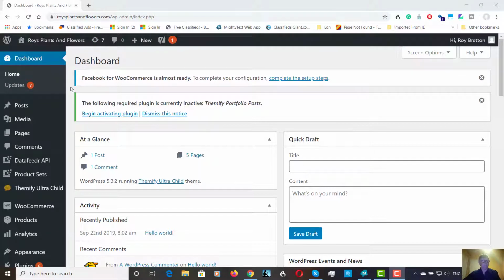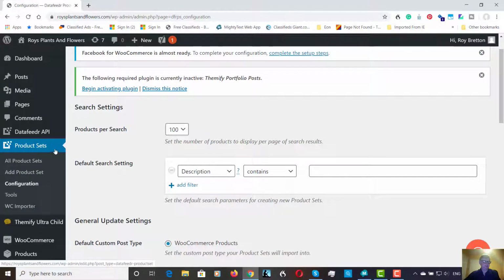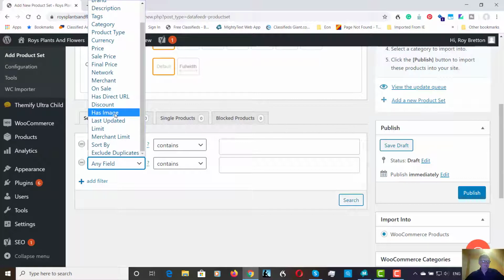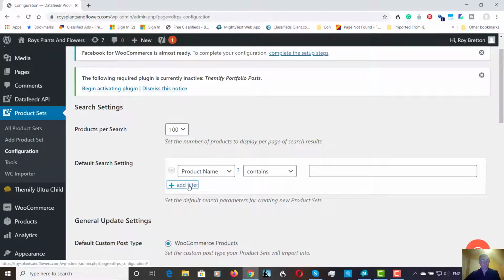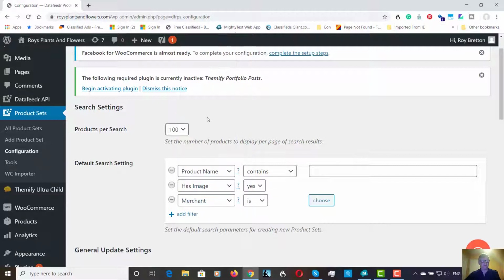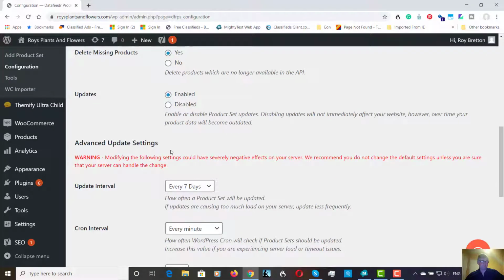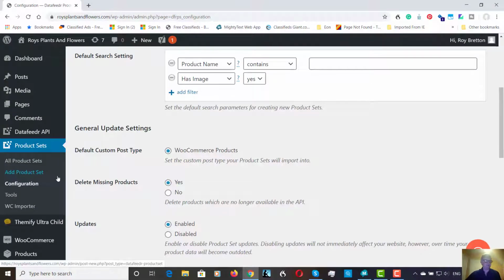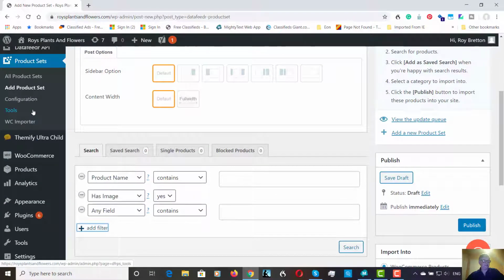How To Configure Datafeedr Product Sets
In this video would like to show you how to configure data feed product sets. There are various ways to configure data feeder product sets, however, we can go to product sets -configuration to have different configurations when we are carrying out a product set search.
You will quickly get to know what settings work best for you. The great thing is you can still change the settings where you are in a product set and experiment what brings up the best search results.

I set my default search setting for product name - contains and has image - yes. There are 22 different filter settings, I am using just two for my default search. Often it’s just a case of experimenting with the data feeder software.